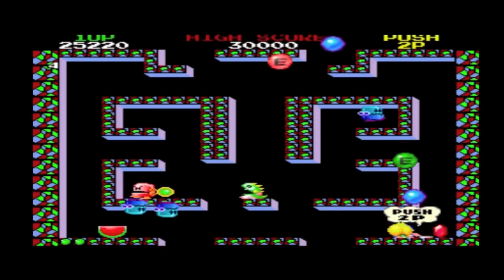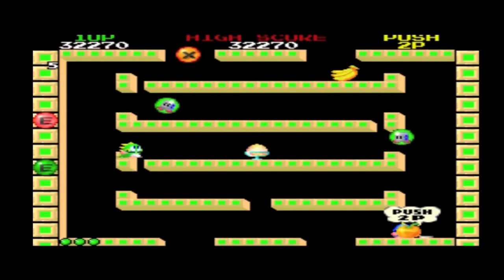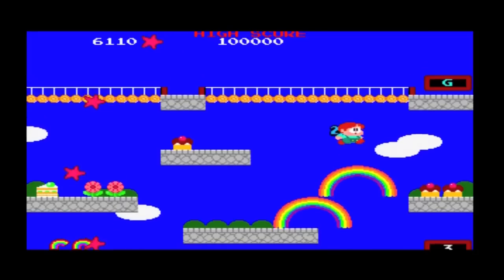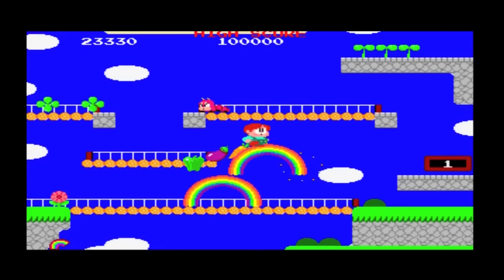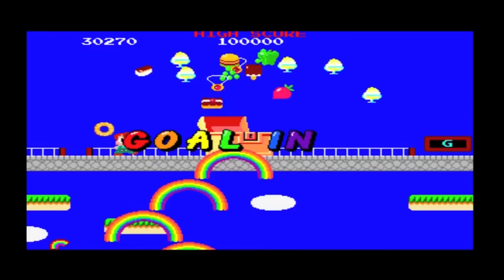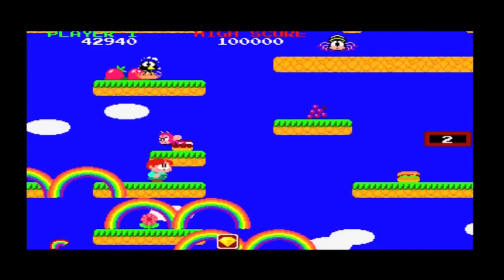Bubble Bobble & Rainbow Islands PS1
Bubble Bobble & Rainbow Islands for the PS1